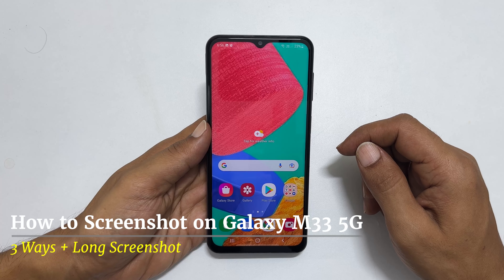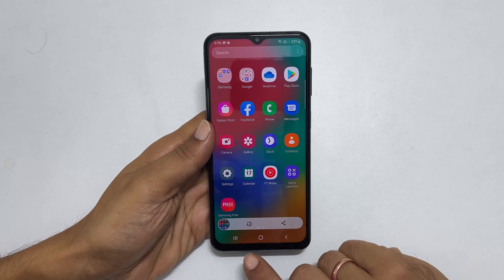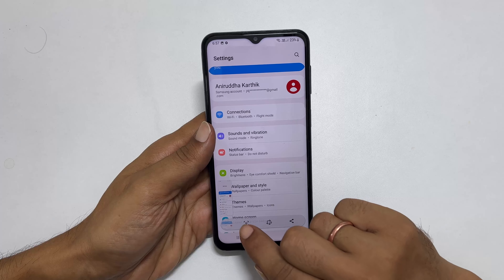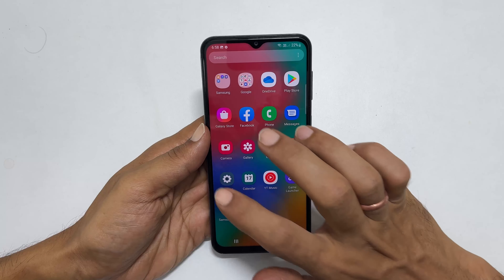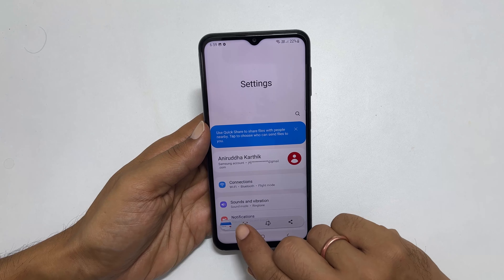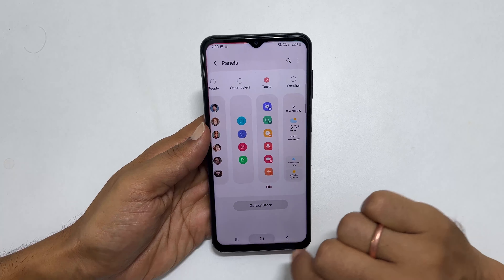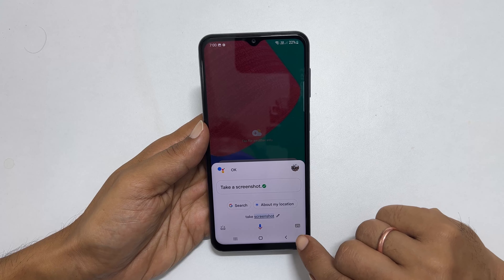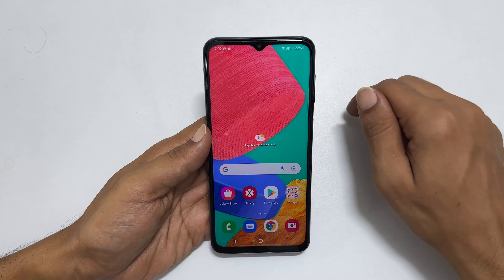Samsung Galaxy M33 5G: How to screenshot - 3 Ways Plus Long screenshot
Video on how to take screenshot on Galaxy M33. It covers 3 ways to screenshot and long screenshot method.
*Timestamp*
Introduction: 0:00
Button Combination method: 0:09
Long screenshot: 0:33
Screenshot Button: 1:17
Enable Edge Panel: 1:52
Virtual Assistant Method: 2:12